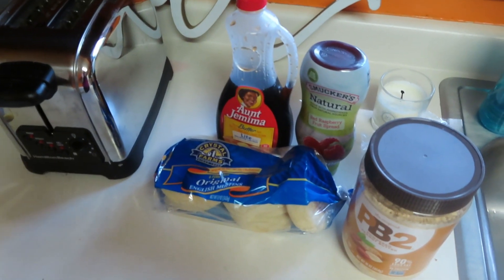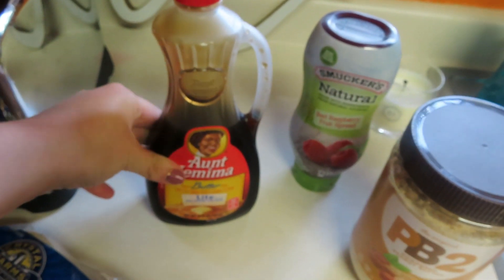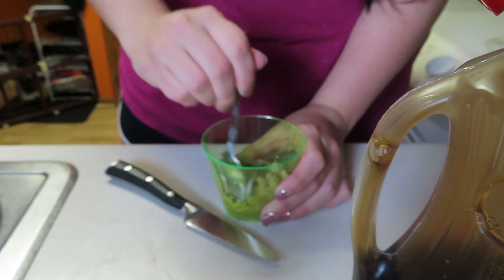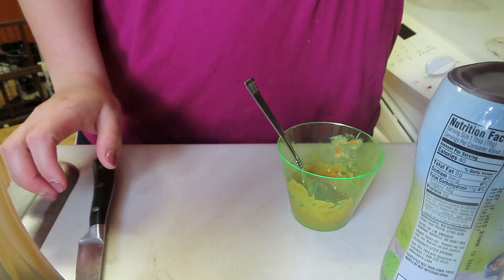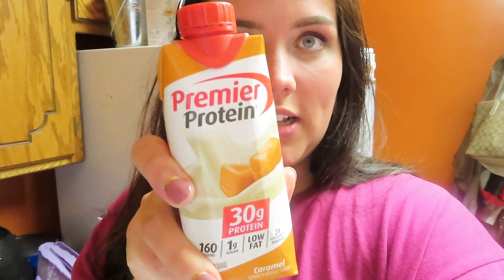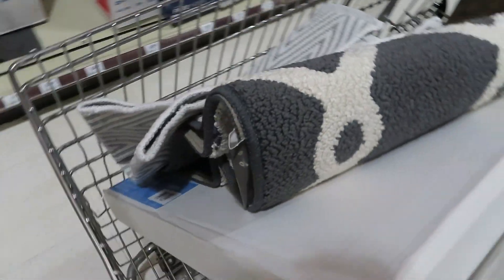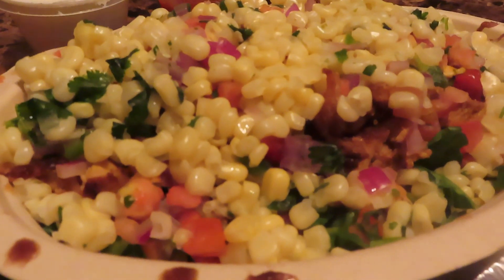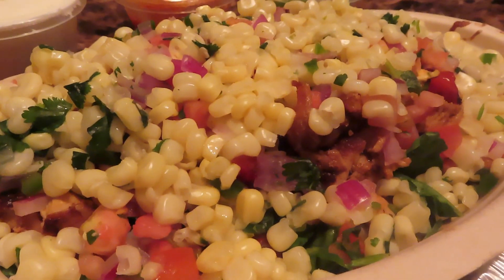WHAT I EAT IN A DAY || EATING OUT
HEY GUYS!!

I hope that this helps you decide if you are on the fence about joining WW.

I follow Weight Watchers and have lost over 65 pounds since Novemer 2018 & these are some of the foods I love to buy.